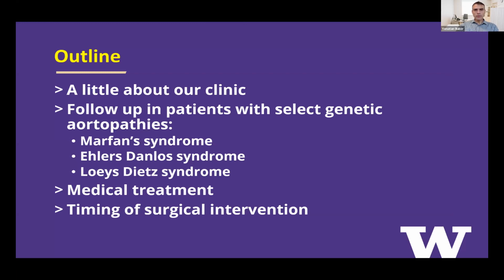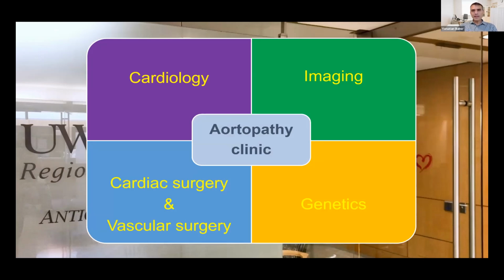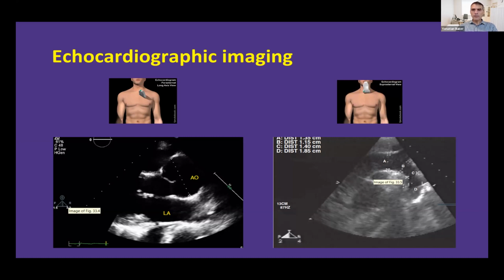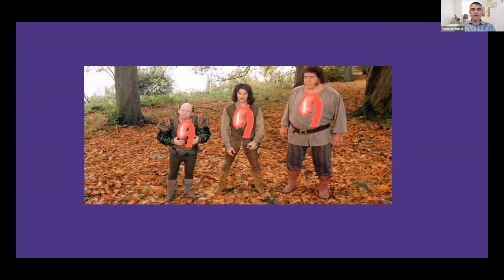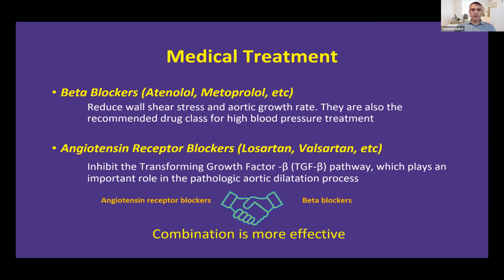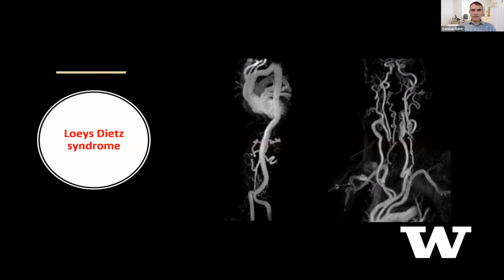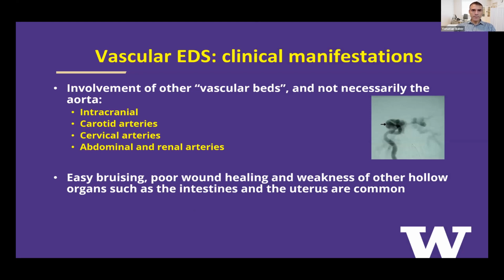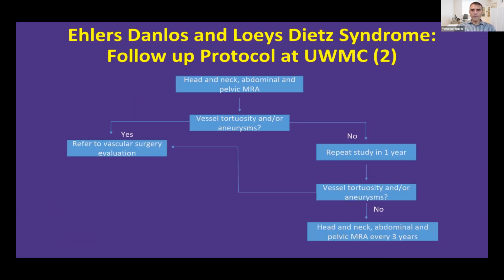Imaging Surveillance and Management in Adults with Aortopathy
Dr. Yonatan Buber, University of Washington, presented on Imaging Surveillance and Management in Adults with Aortopathy, as part of The Marfan Foundation's Seattle Symposium, co-hosted by Seattle Children's Hospital on 10/8/22.

Marfan.org
LoeysDietz.org
TheVEDSMovement.org

Please submit any medical questions to Marfan.org/Ask